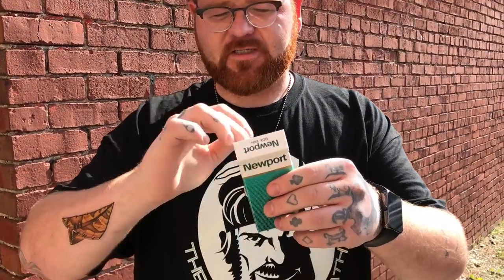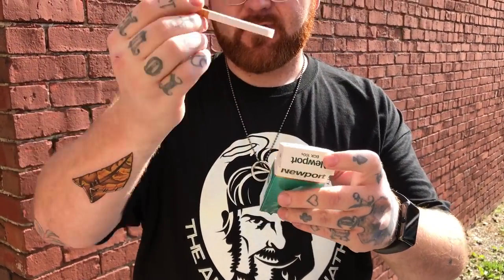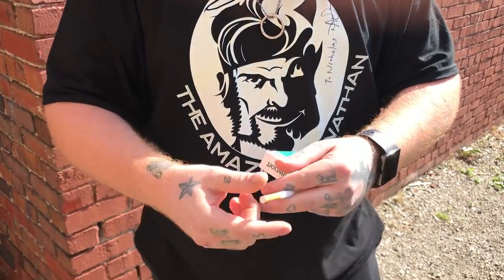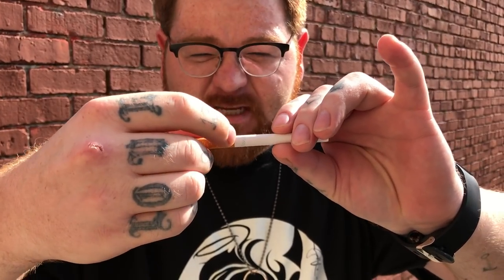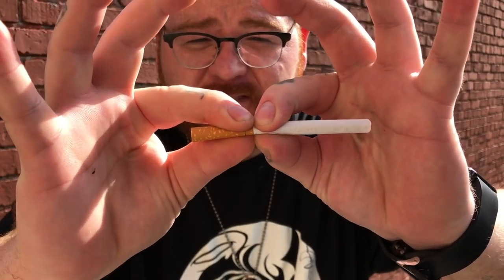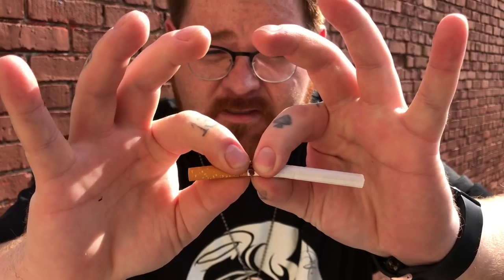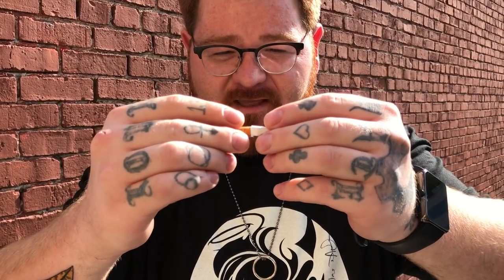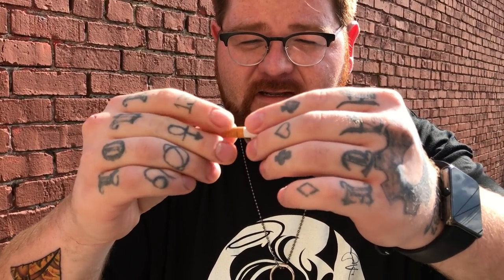Free Trick!! Broken & Restored Cigarette!!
A gift from me to you, an impromptu TNR Cigarette, perform with a borrowed Cigarette.